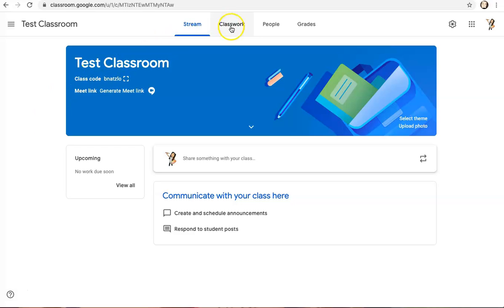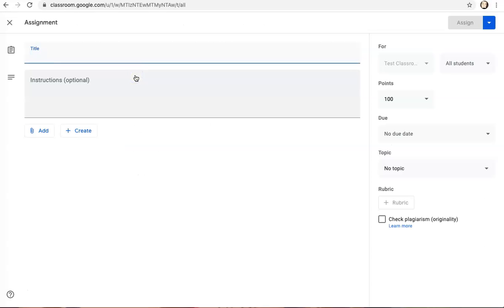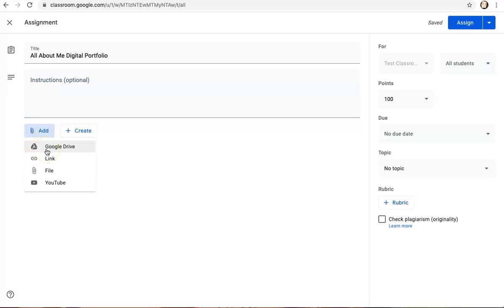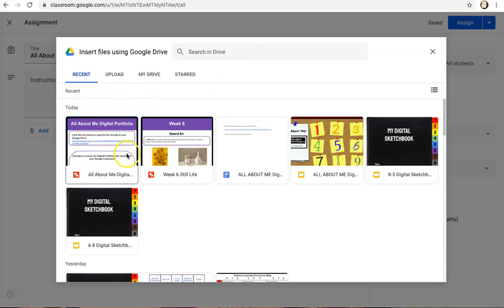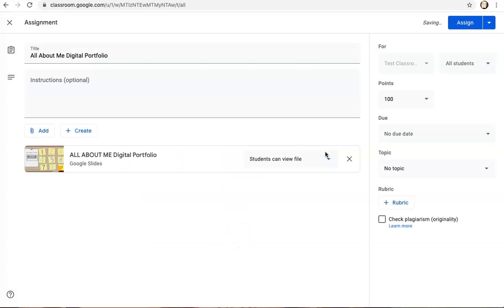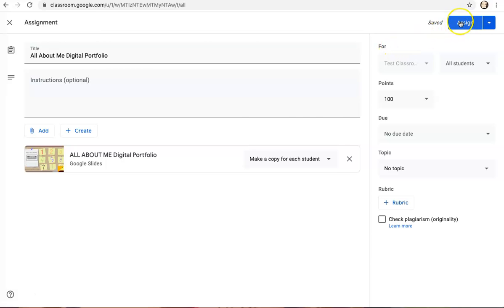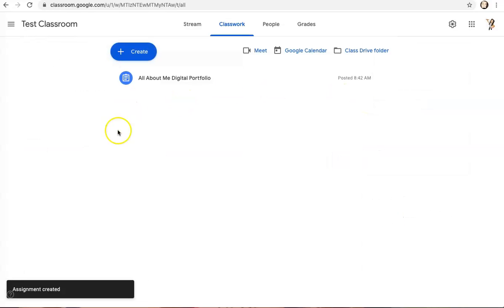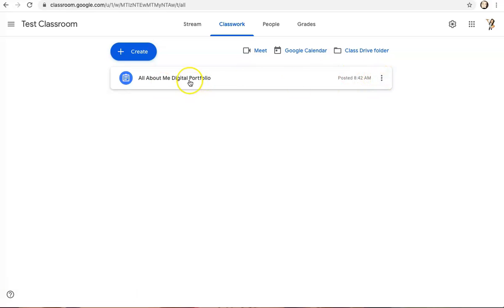How to Assign Google Slides in Google Classroom | "Make a Copy for Each Student" Tutorial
Want to give your students a digital workspace they can call their own? In this tutorial, I'm showing you the most effective way to assign a Google Slides presentation in Google Classroom.

This method ensures that every student receives their own individual copy of the file to edit and complete, making it perfect for digital portfolios, "All About Me" projects, or interactive art logs.

Teacher Tips for Success:
*Double-Check Your Settings [01:25]: If you leave it as "Students can view," they won't be able to edit. If you choose "Students can edit," they will all be working on the same file! "Make a copy" is the secret to individual work.
*Use for Digital Portfolios [02:06]: This is a great way to start the year. Assign an "All About Me" slide deck to get to know your students' interests and artistic styles right away.
*Organize by Topic [00:58]: Remember to put your assignments under a specific "Topic" to keep your Classwork tab clean and easy for students to navigate.